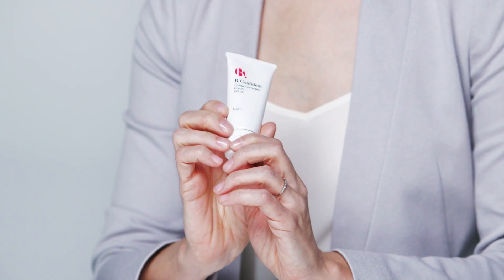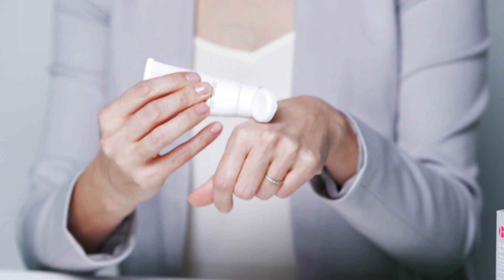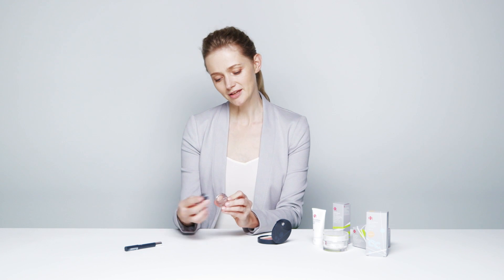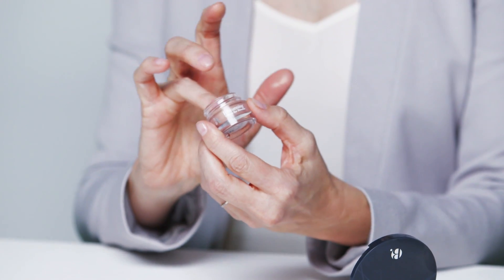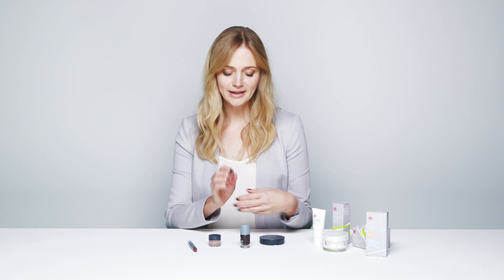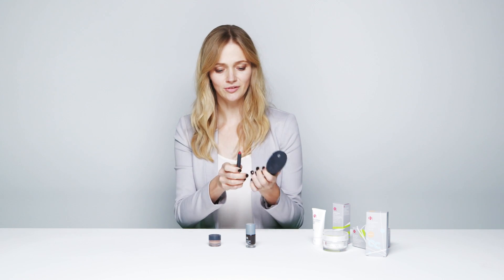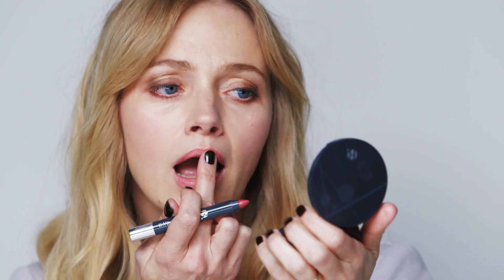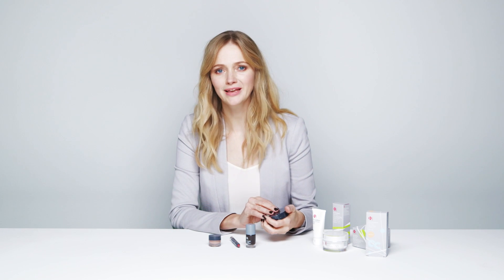How to get a fresh faced glow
Want to nail that no make-up make-up look? Well now you can! Our top pick of beauty buys for this look from B. will make you look so effortlessly chic, just watch our video above for a step by step guide on how to create it!